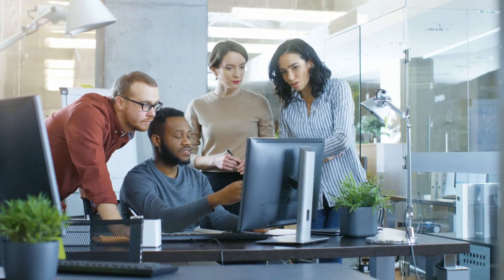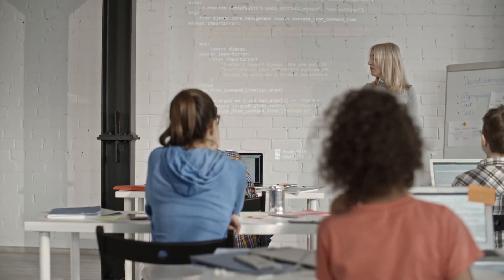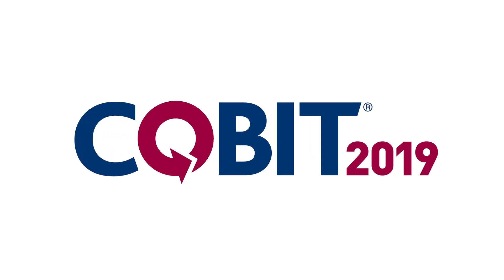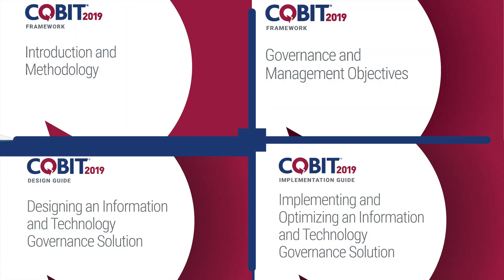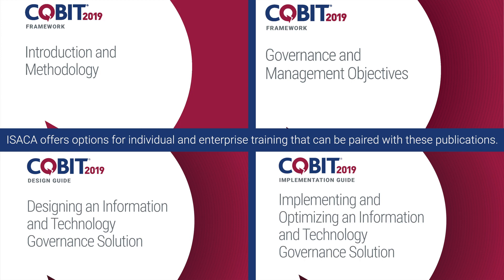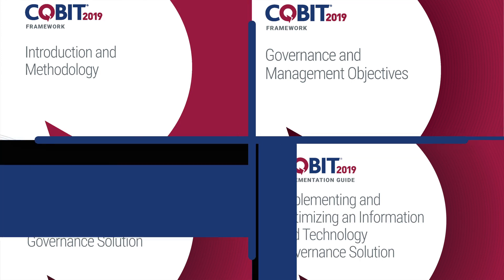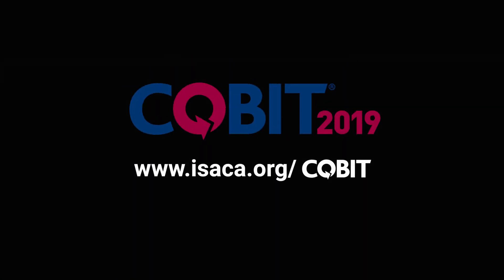Introducing COBIT® 2019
The world-renowned COBIT framework has been updated—Introducing COBIT 2019. Four core publications provide the foundation for creating a customized governance program for information and technology, right-sized to the needs of your enterprise. Good governance is a vital element of strategy formulation and business transformation success, and COBIT 2019 can help chart that path forward.